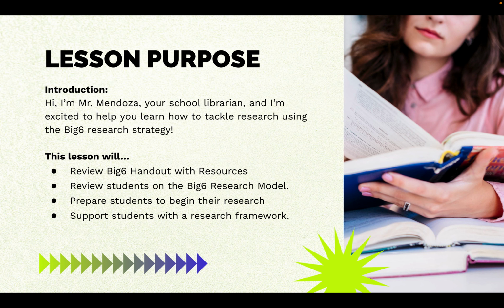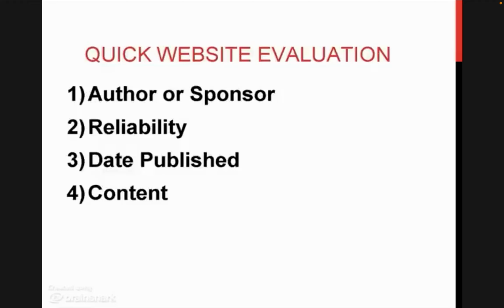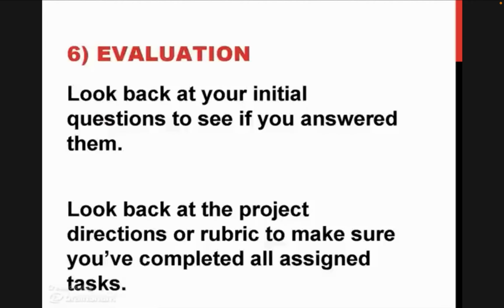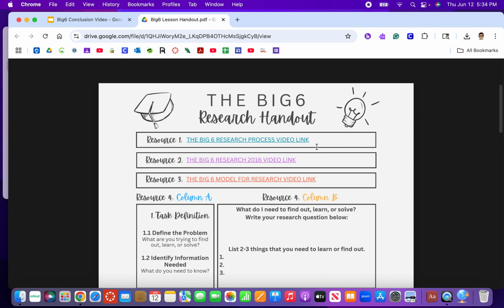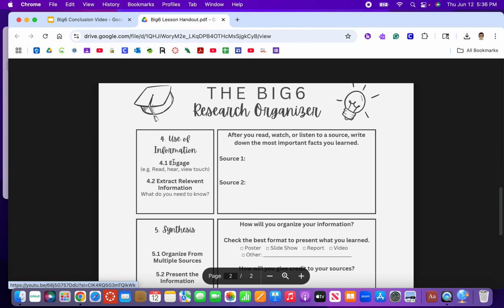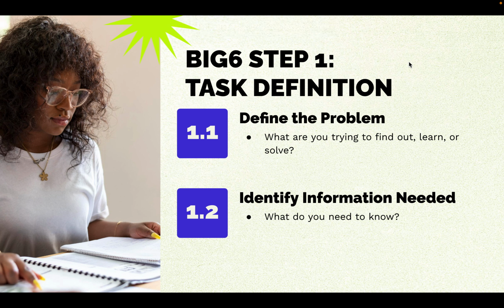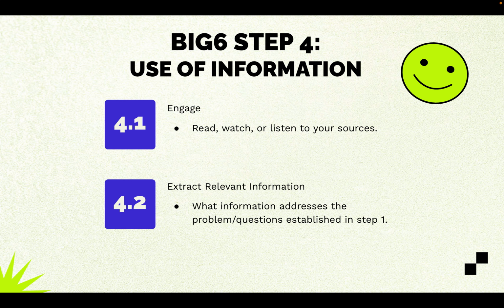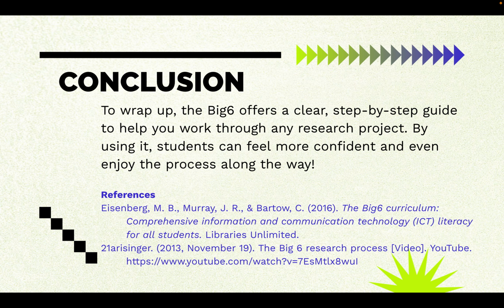Big6 Lesson Conclusion Video